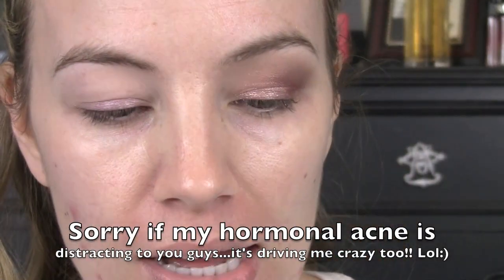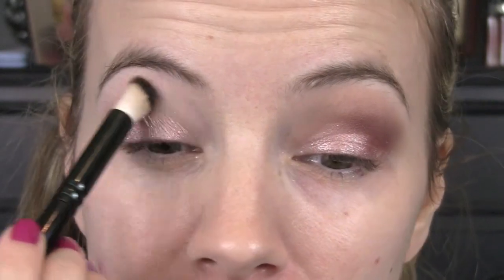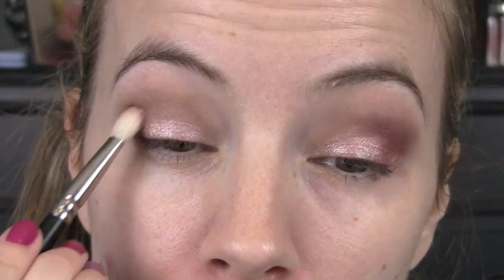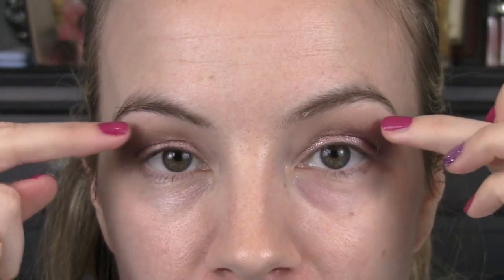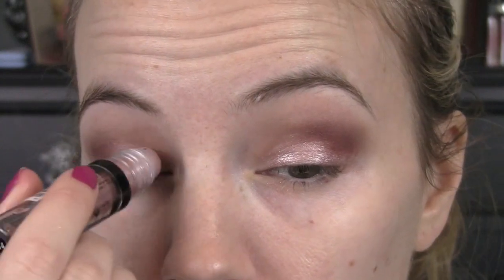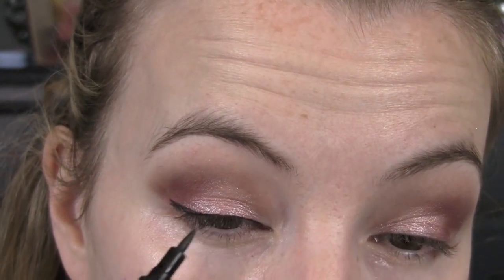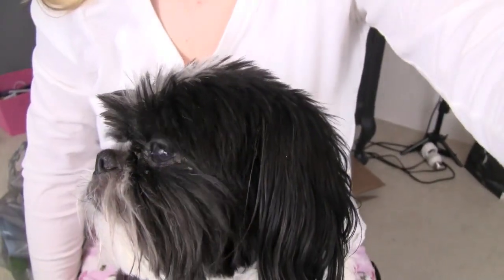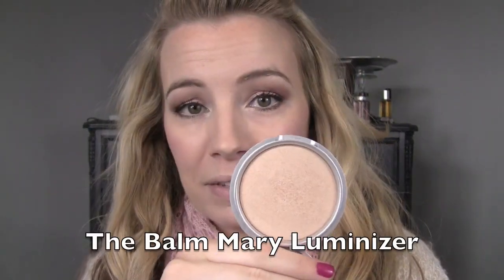Glitzy Pink and Mauve Makeup Tutorial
Instagram and Keek: casmakeup

Products Used:
Face:
Revlon Photoready Shell foundation
Maybelline dream Lumi concealer Ivory
Mac MSF Medium
Nars Laguna
The Balm Cabana Boy & Mary Luminzer
Eyes:
NXY Roll on Eye Shimmer Salmon
Jordana Eternal White base
Mac charcoal brown
ELF Baked shadow Burnt Plum
Jordana Fabuliner
Lancome Hypnose Star
Femme Coutour Blonde brow pencil
Lips:
Mac Hot Gossip
NYX Bloom lip liner